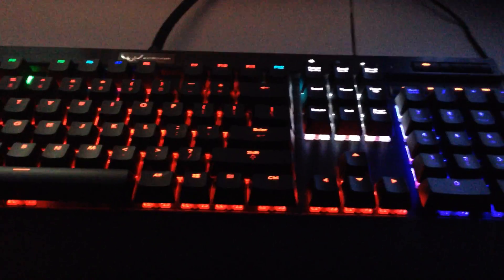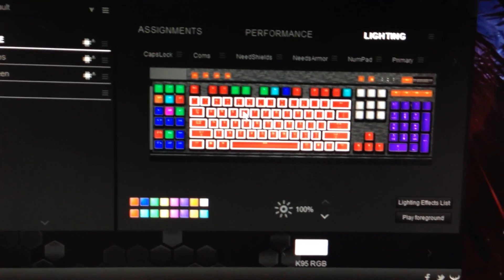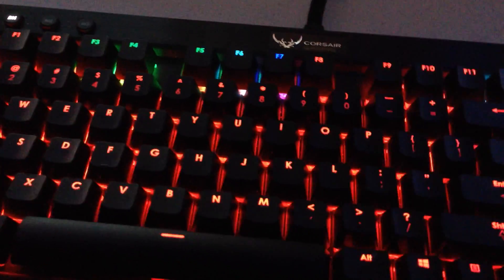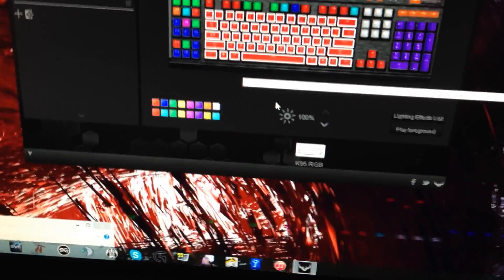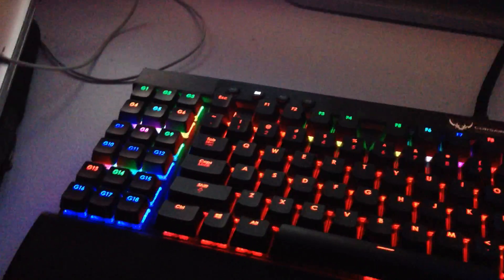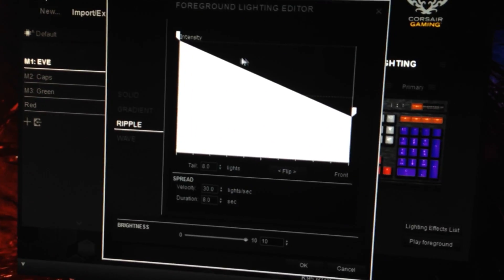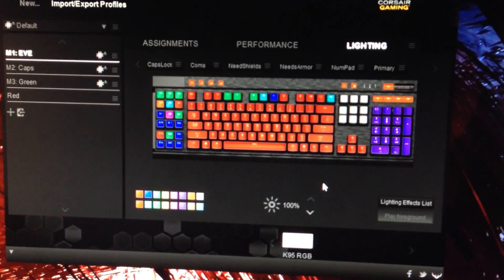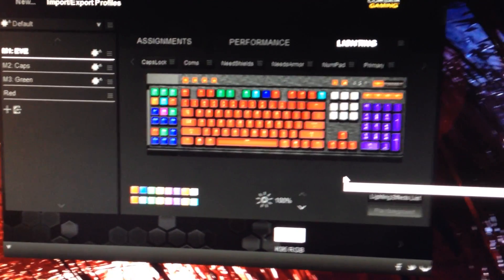K95 RGB Overview + EVE setup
Quick overview of how I setup the K95 RGB for EVE, shows some of its customization/features